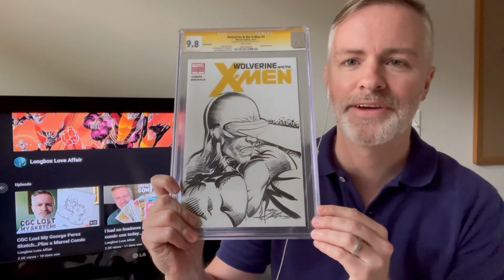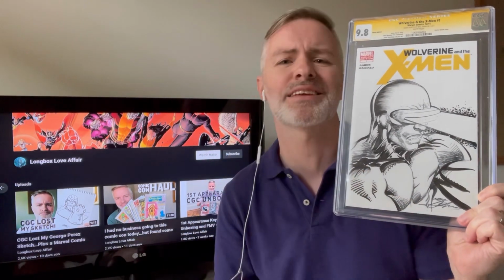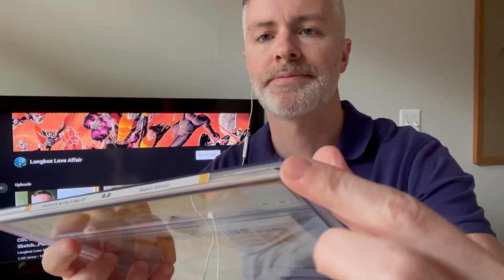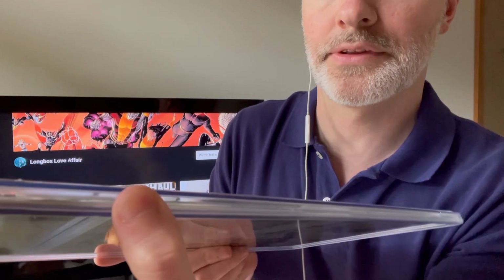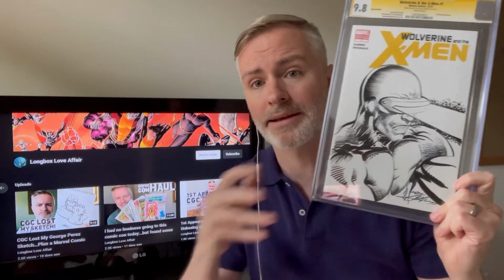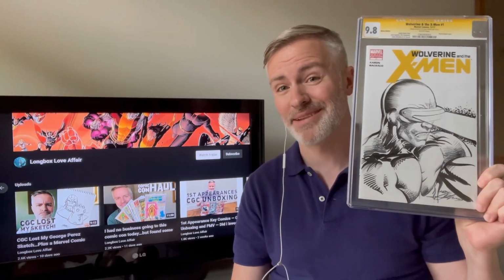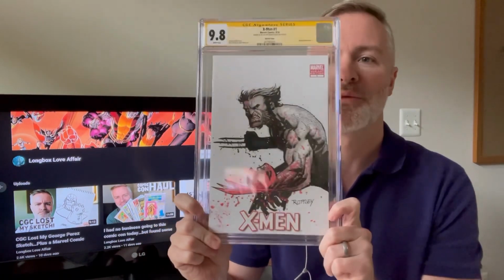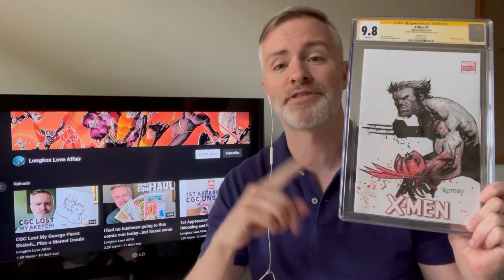I bought a cracked slab…on purpose! Two sketches from amazing comic book artists graded by CGC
I’m also on Instagram at “longboxloveaffair” and on eBay. I try to list new auctions on Sunday evening. Check out this link and favorite me as a seller to get notifications when I post new inventory: